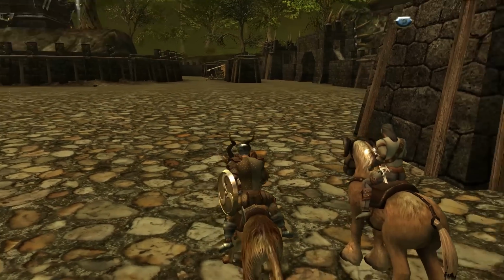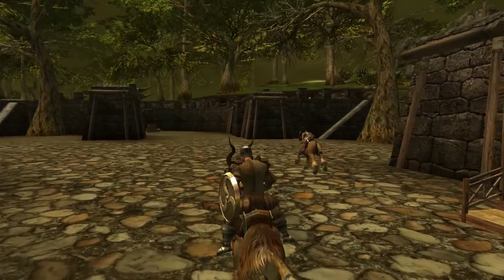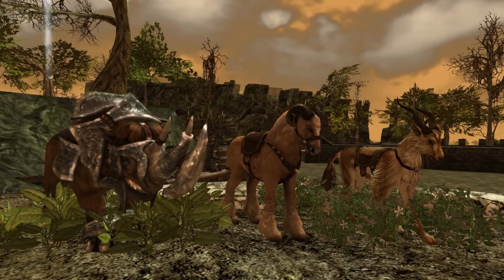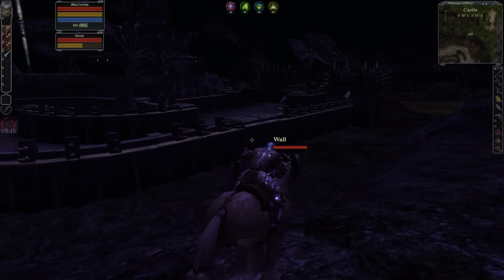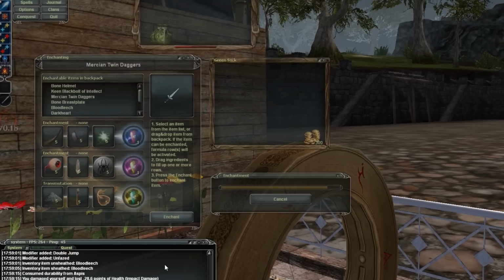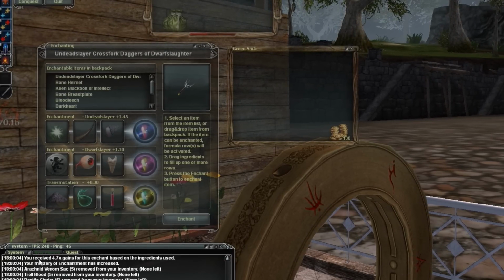Darkfall: Rise of Agon - PvE & Monster Spawn Overhaul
In this latest patch for Darkfall: Rise of Agon, Big Picture Games revamps monster spawns for both solo and group PvE, normalizes mounts and adds sprinting to them, and lessens the enchanting grind!